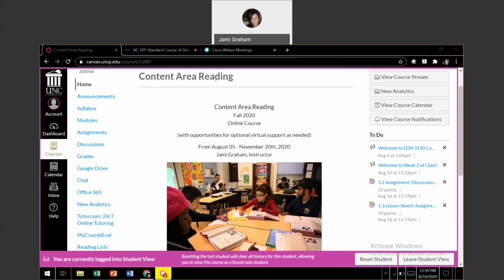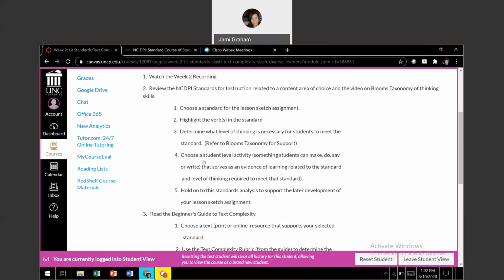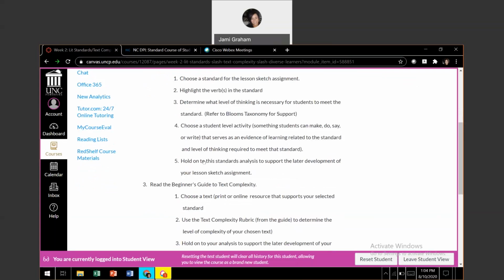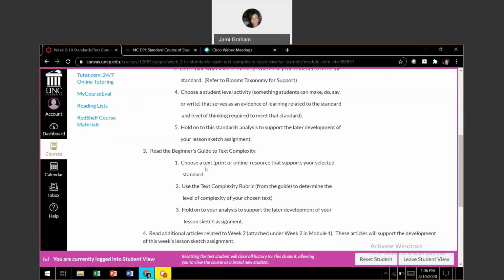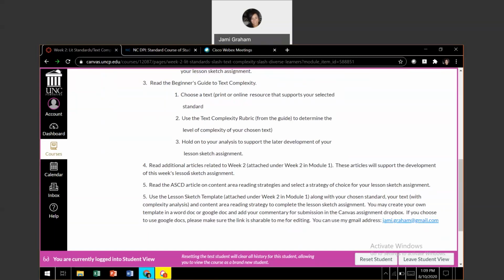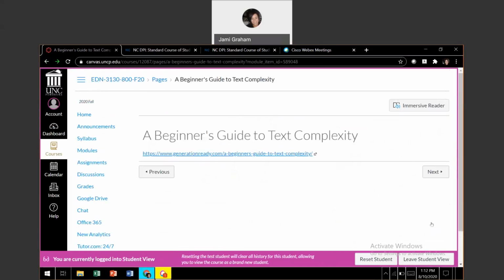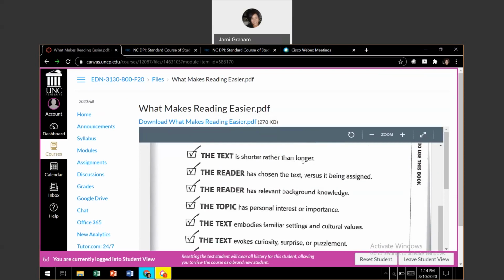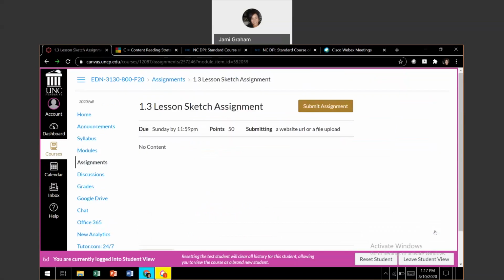EDN 3130 week 2 recording